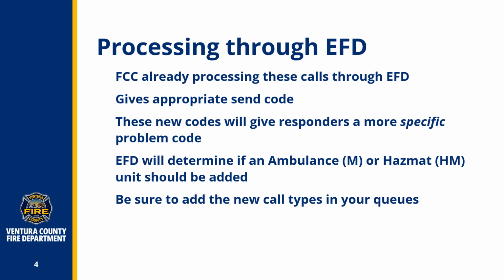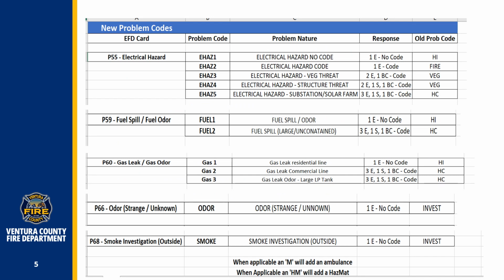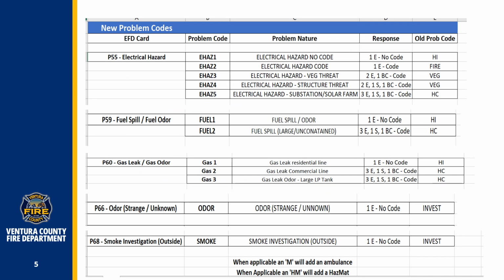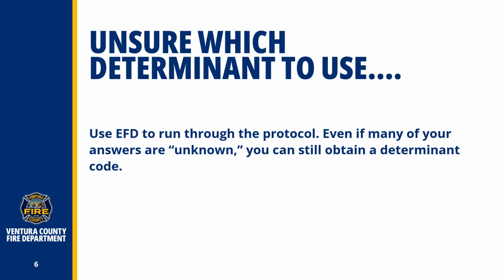New EFD Problem Codes 2023